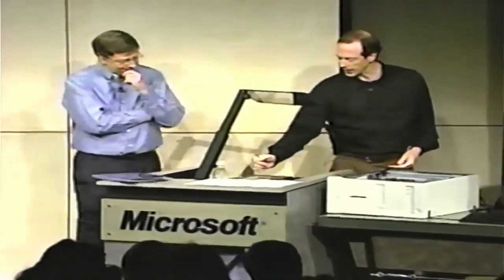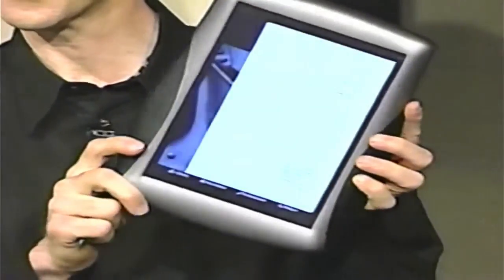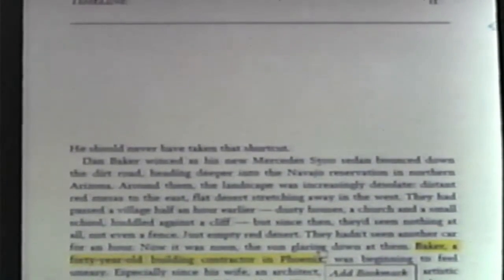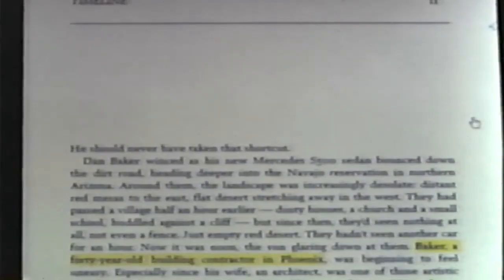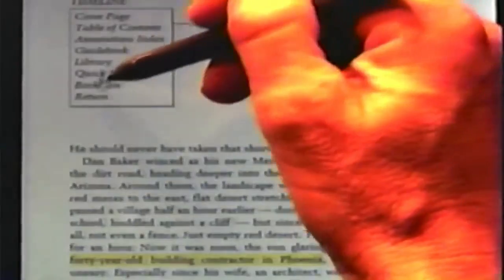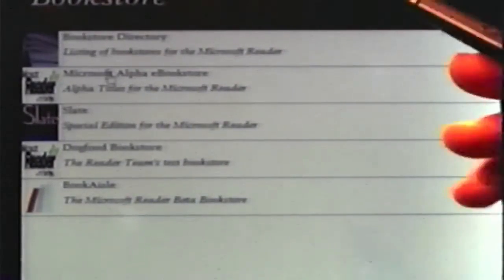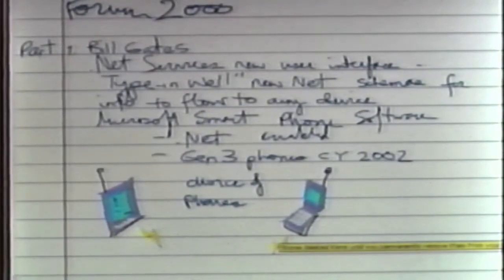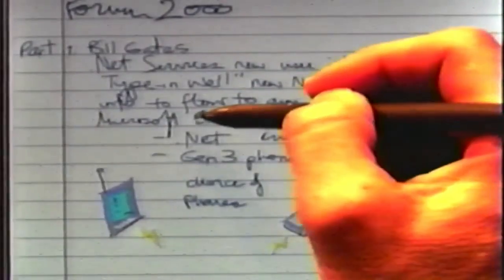Microsoft Forum 2000 Tablet PC Prototype Demo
This video showcases Microsoft's early vision for the Tablet PC, presented at Forum 2000. It features a live demo of prototype hardware running Windows 2000 by Bert Keely, emphasizing how tablets could merge the portability of notebooks with the power of a full PC. The presentation highlights innovations like ClearType for paper-like text, intuitive page-turning, integrated browsing, and interactive ink for note-taking and document markup.

 Highlights

[00:00:02] **Introduction of the Tablet PC Concept**
- Bert Keely introduces the tablet as a new class of device
- Described as combining magazine visuals, notebook convenience, and PC power
- Prototype shown running real Windows 2000

[00:01:25] **Electronic Book Experience**
- Demonstrates page-turning like a physical book
- Introduces ClearType for high-quality, paper-like fonts
- Highlights interactive features: bookmarking, highlighting, word lookup

[00:04:07] **Net Services and Content Integration**
- Mentions Chuck Thacker and the Dynabook inspiration
- Shows downloading Slate magazine via integrated bookstore
- Explains Passport and digital asset services for seamless transactions and DRM

[00:06:05] **Using Outlook and Document Markup**
- Opens email and attachment using real Outlook
- Demonstrates pen-based annotation and margin notes
- Shows smart ink that adjusts with document changes

[00:08:35] **Interactive Handwritten Notes**
- Selects and formats handwritten ink (bold, italic, underline)
- Switches to college-ruled view with ink reflow
- Searches handwritten notes using background recognition

[00:10:28] **Handwriting Recognition and Final Thoughts**
- Converts handwritten headlines to text
- Emphasizes seamless ink-to-text experience
- Bill Gates closes with excitement about the device’s potential for meetings and note-sharing

Extracted from Hardcore Software's video @ youtu.be/VUE7VO9xCjw?si=IQf1iYtcvql6eN6D.